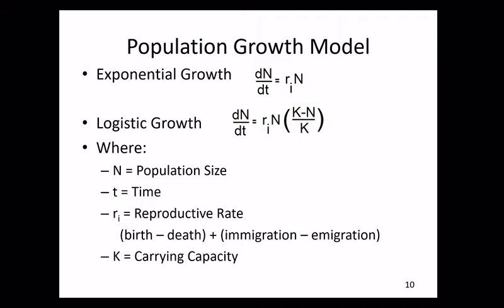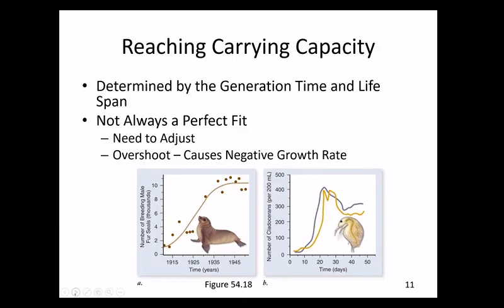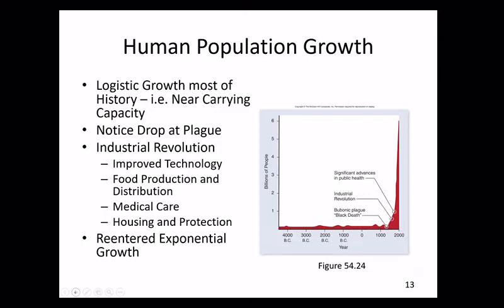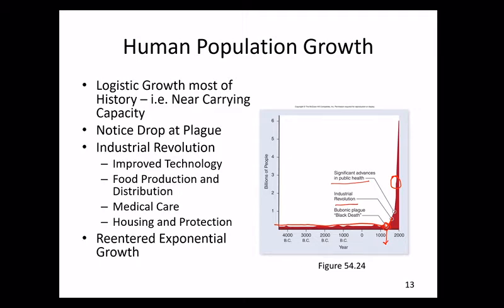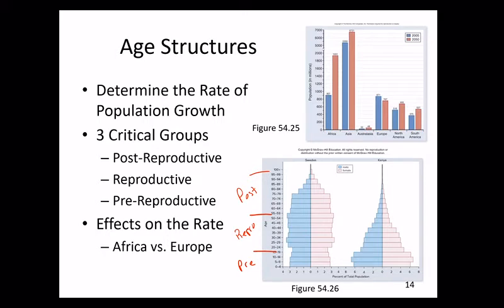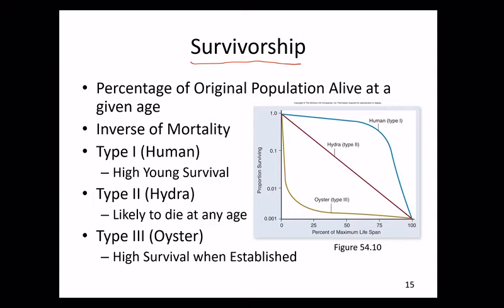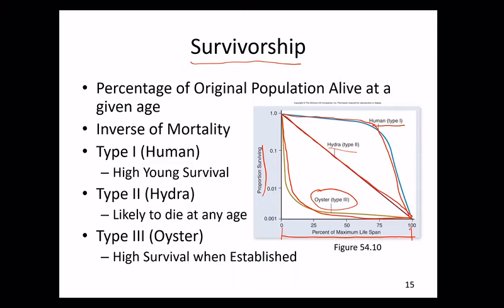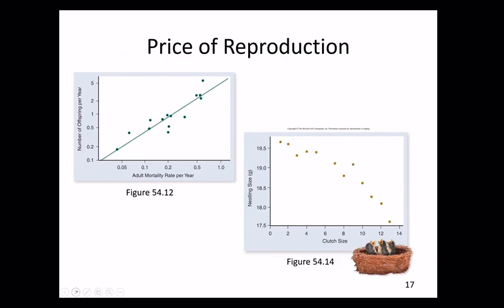BL152 Population Ecology II